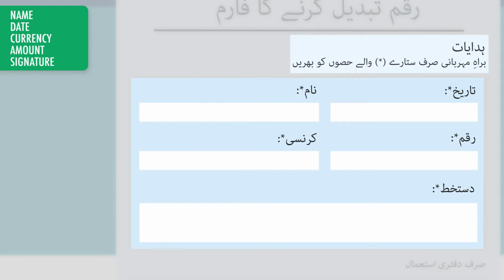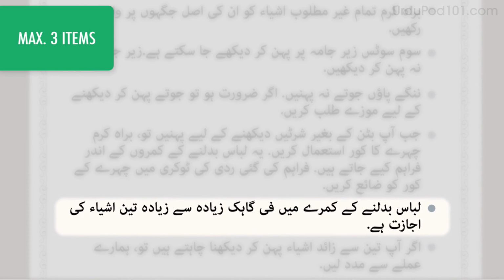14 Minutes of Urdu Reading Comprehension for Intermediate Learners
← Start speaking Urdu like a native, click here and access the best resources to improve your speaking, listening and reading skills!.

If you understand Urdu but can't speak it, this video is for you because we will help you improving your Urdu reading skills!

In this video, you'll practice your Urdu reading comprehension skills. If you want to start learning Urdu, this video is made for you. Our host expresses herself in simple Urdu, with subtitles. This video will challenge your reading and listening comprehension skills and help you progress in your Urdu study.